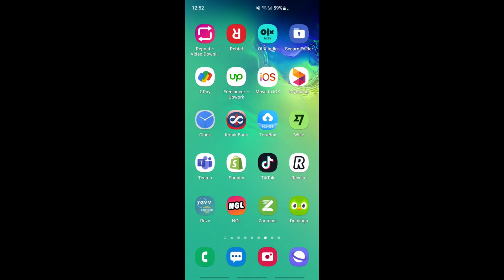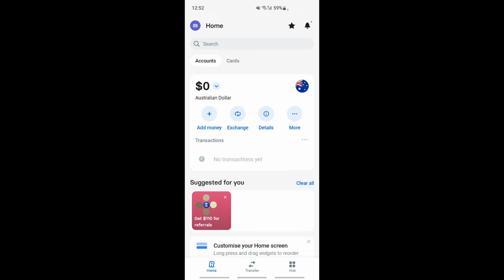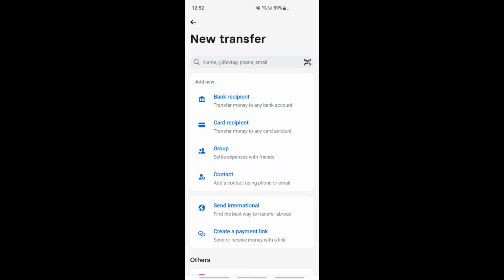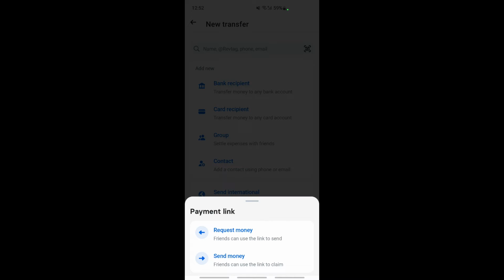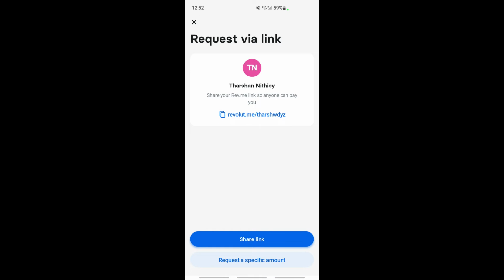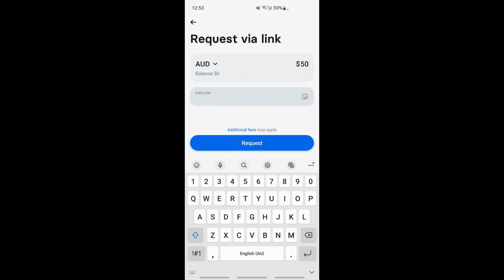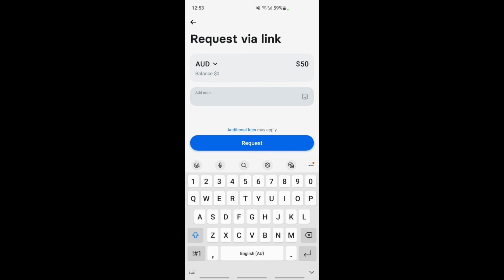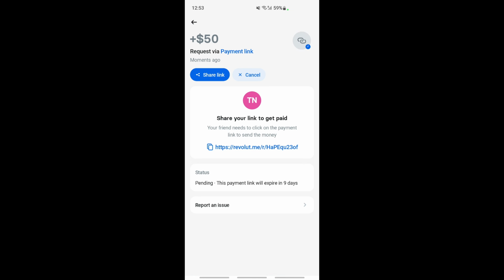How to Request Money on Revolut (EASY)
In this video, we'll show you how to request money on Revolut. This is a quick and easy way to get money from friends and family, without having to deal with wires or transfers!

If you're looking for a convenient way to get money from your friends and family, then Revolut is the app for you! This video will show you how to request money on Revolut in just a few easy steps, so you can easily get the money you need!
How to Request Money on Revolut